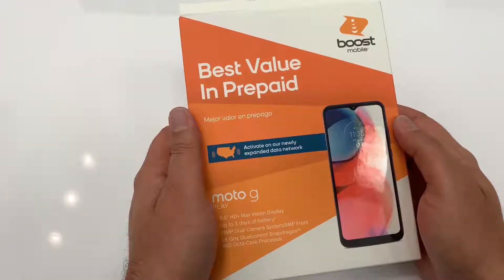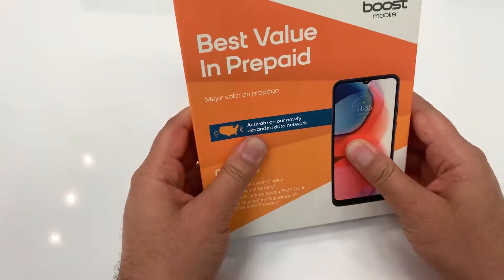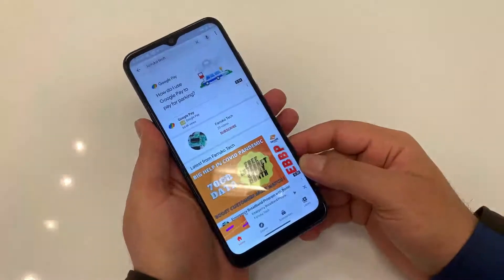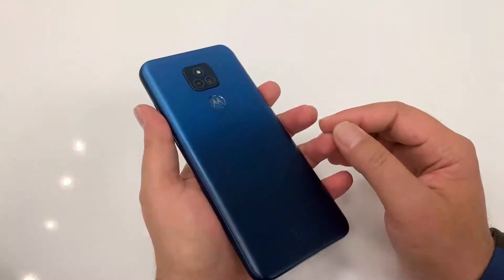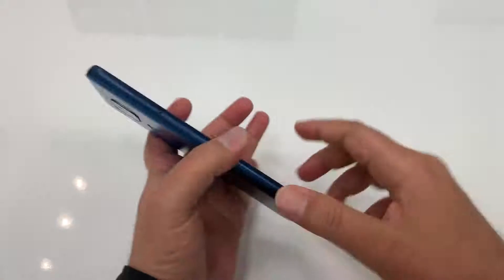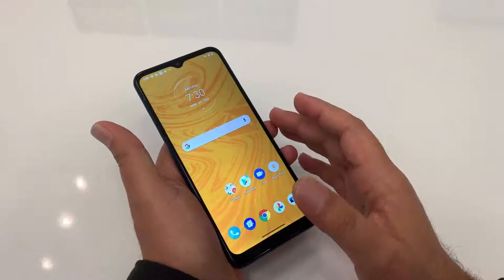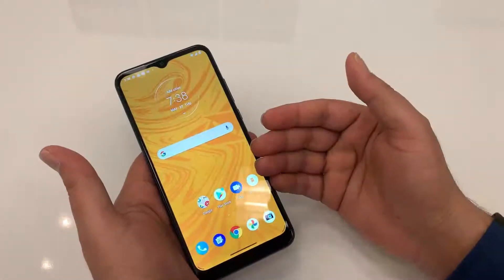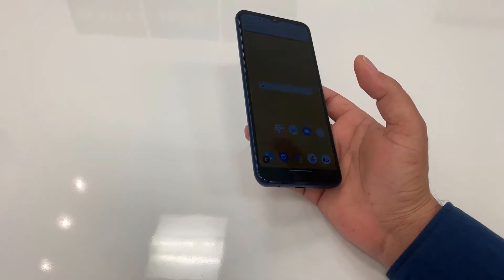Moto G Play Boost Mobile 2021 | Unboxing | Specifications | Features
Moto g play boost mobile unboxing, watch this video till the end to know specifications and features of Moto g play.

Hard Reset or Factory Reset videos on my channel are according to my knowledge and understanding and it might not work for your phone, please save all important information available in your phone before to process the any kind of reset otherwise you may lose it, you should know the gmail and its password signed in the phone before to go for a reset because after reset your phone will ask for it.